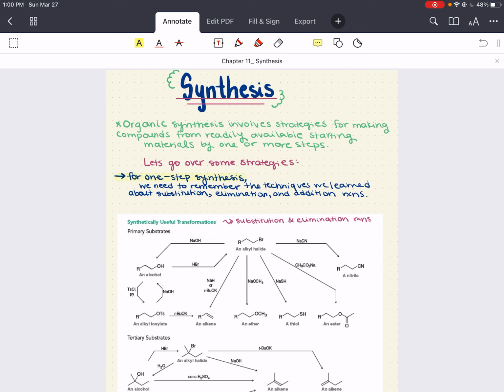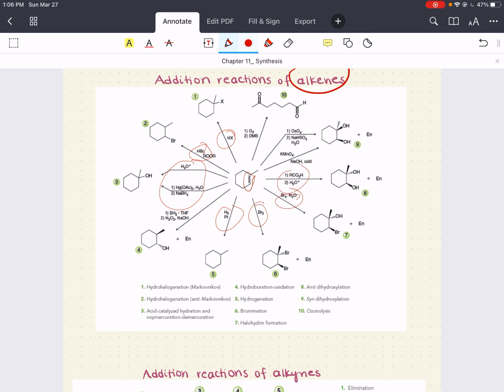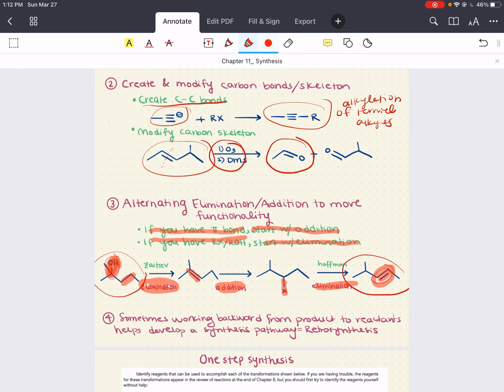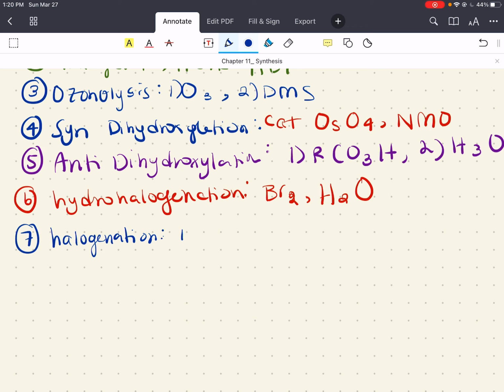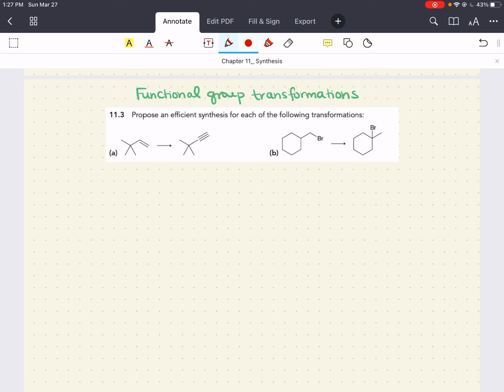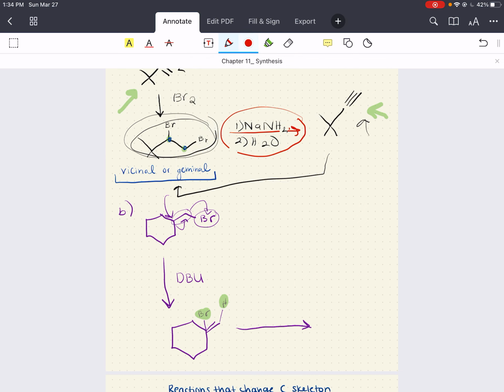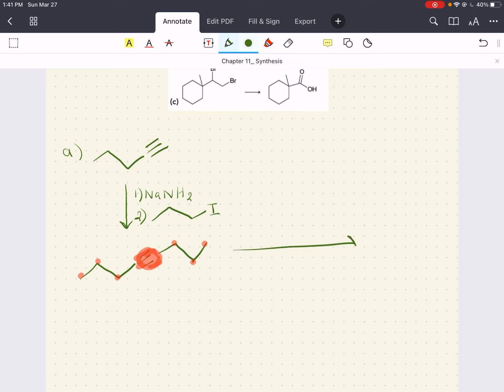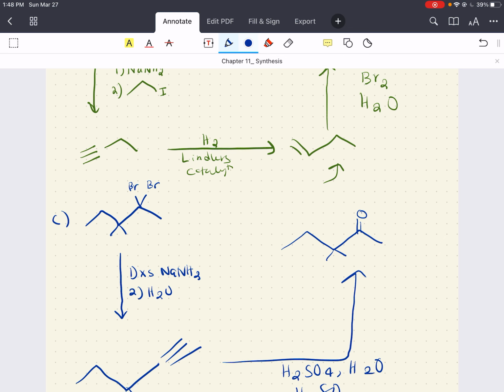Organic Chemistry 1: Chapter 11 - Synthesis (Part 1/1)